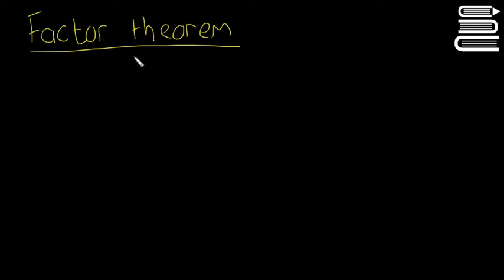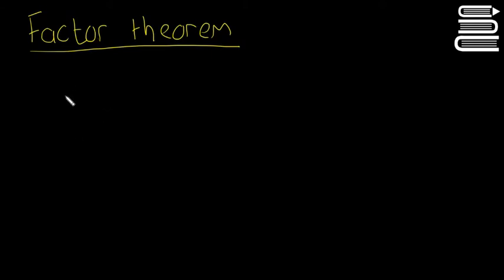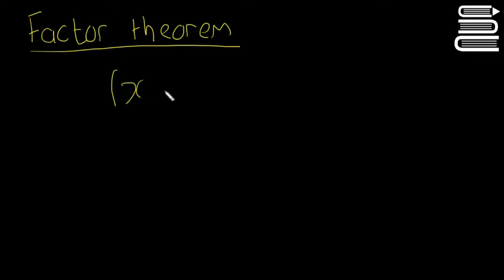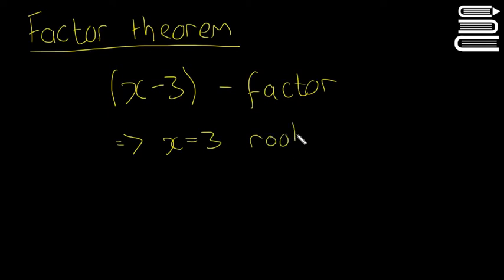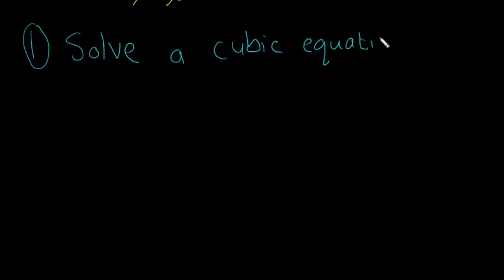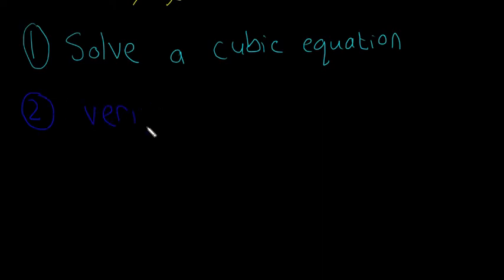Leaving Cert Maths - Algebra 30 - Factor Theorem Questions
This is a short video explaining the types of questions that can come up on the topic Factor Theorem in the exam.